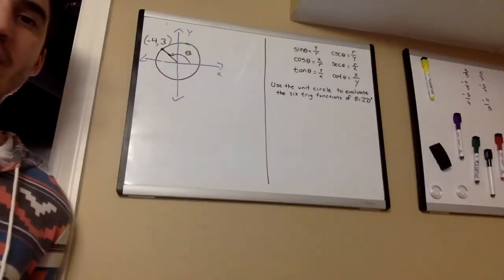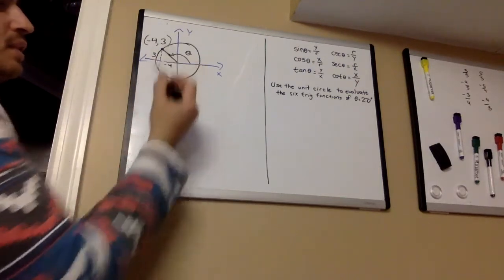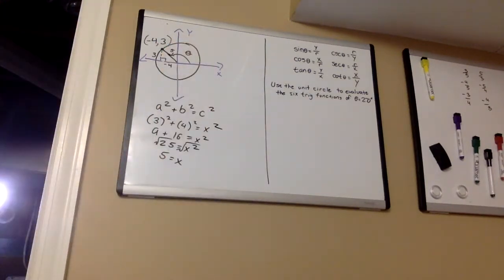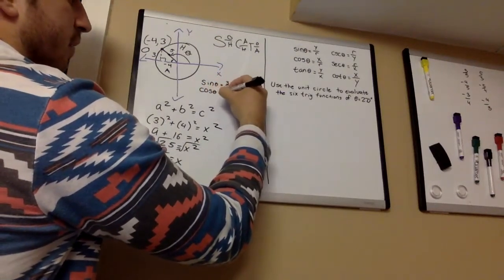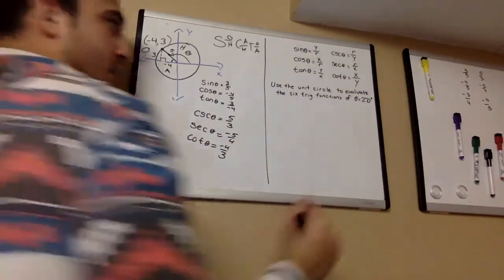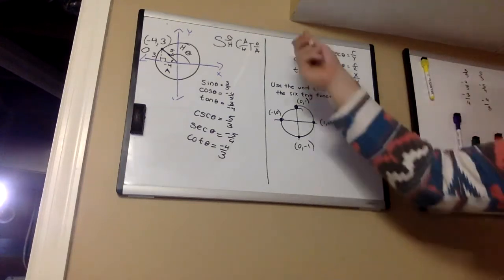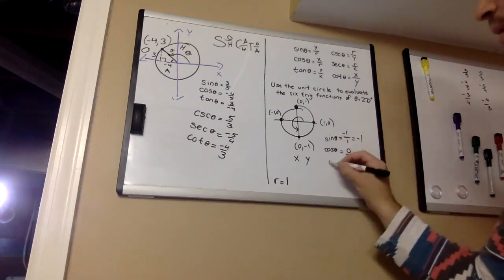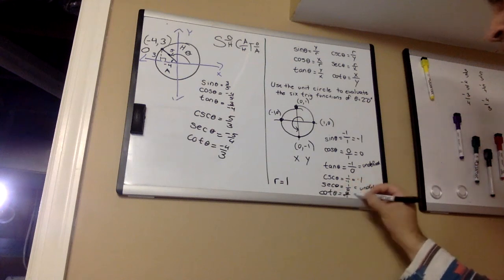Point on a circle